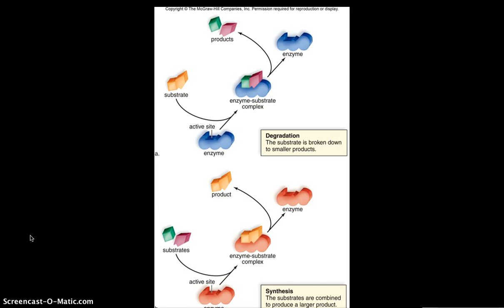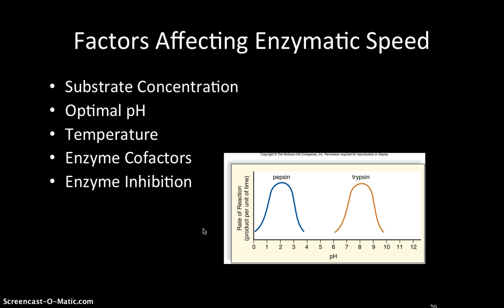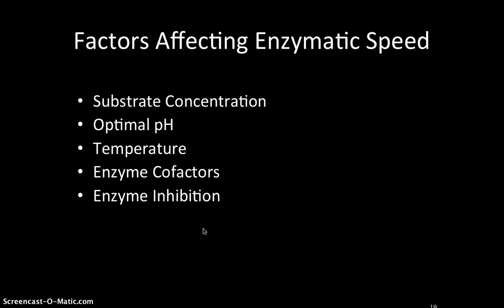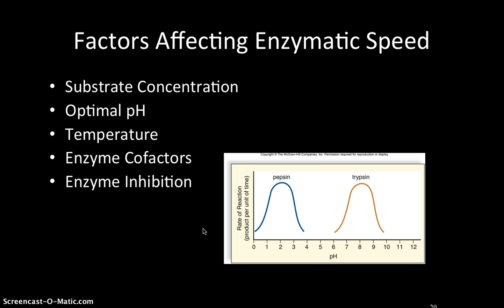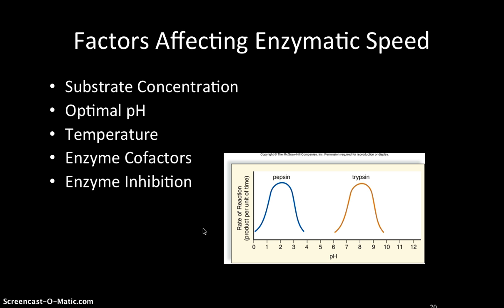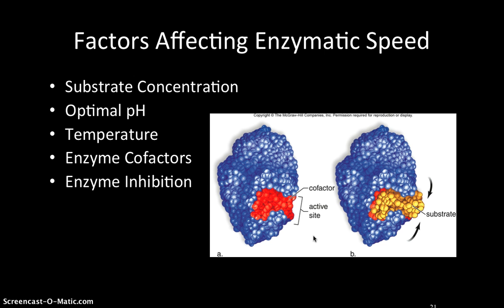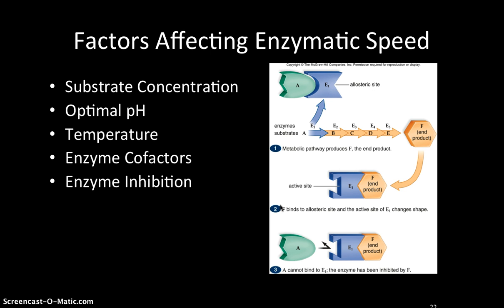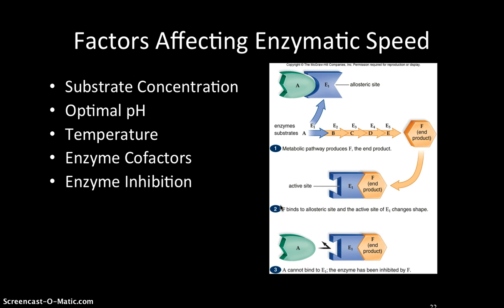Chapter 6 Lecture Part 2